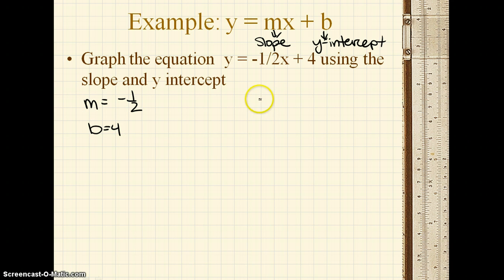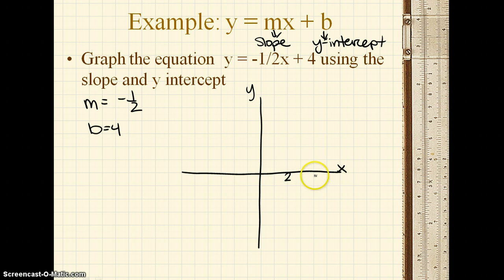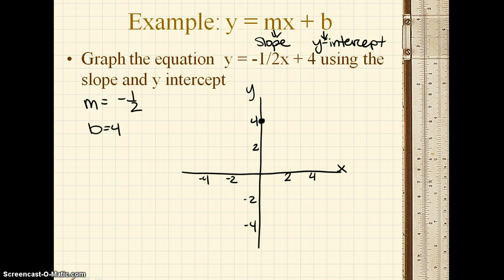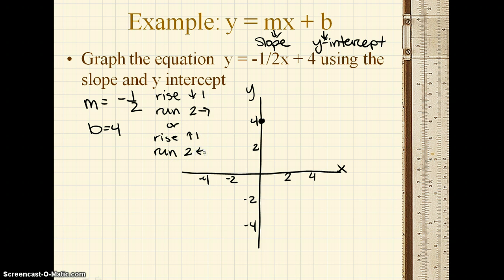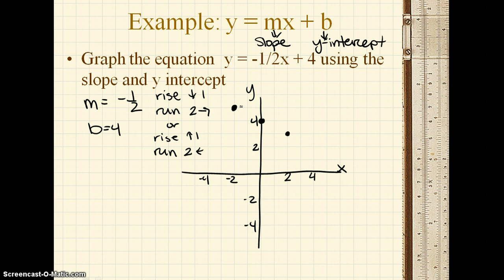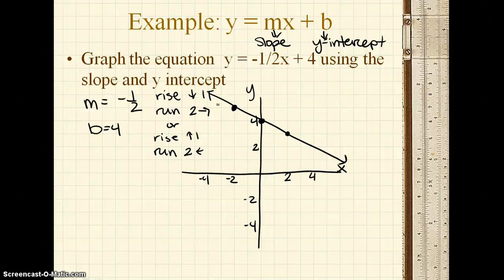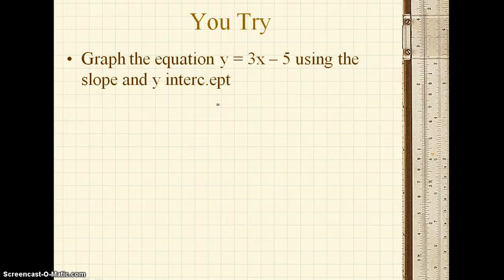Slope Intercept Form